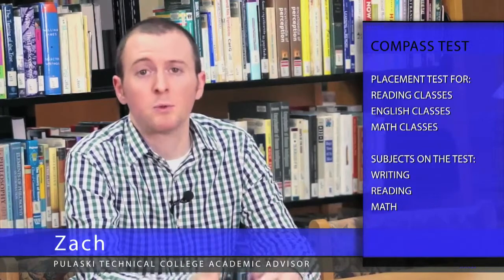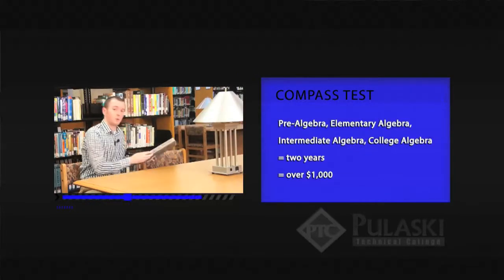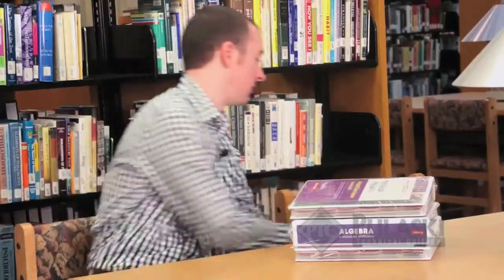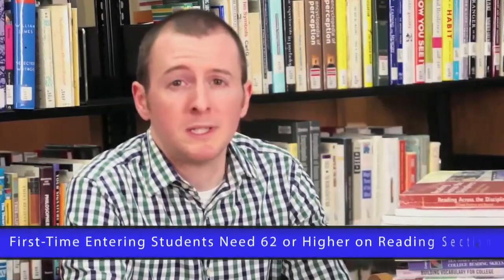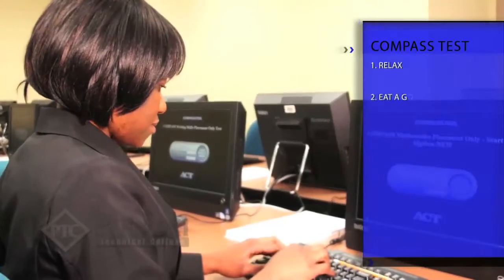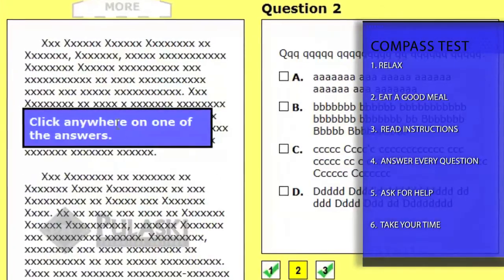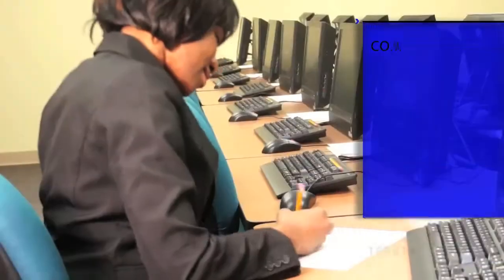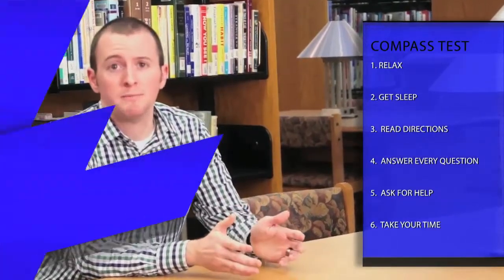COMPASS Prep Open